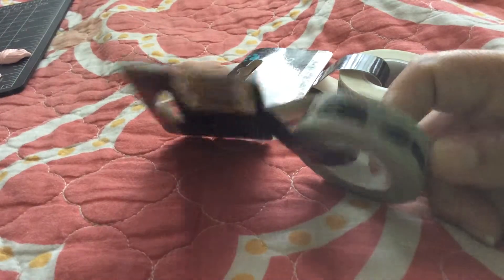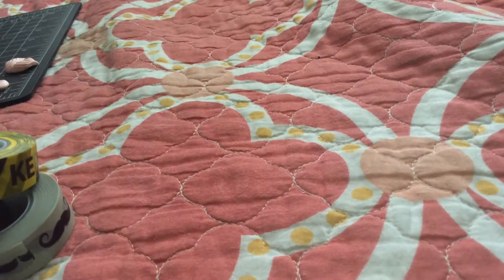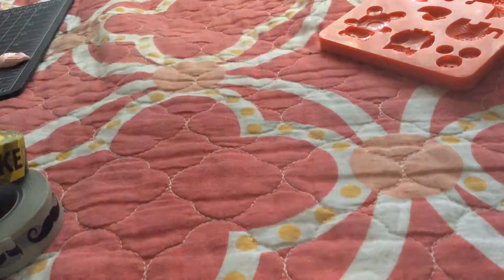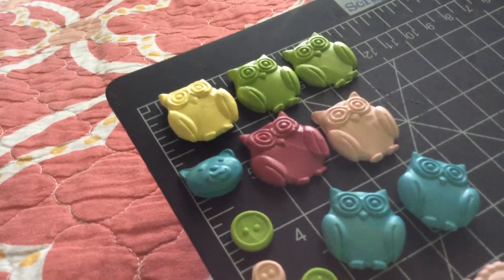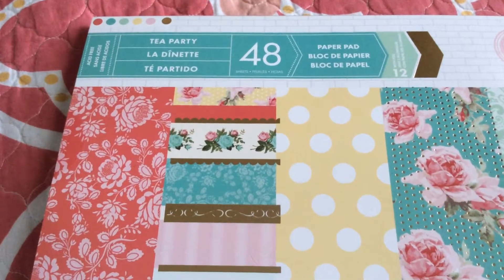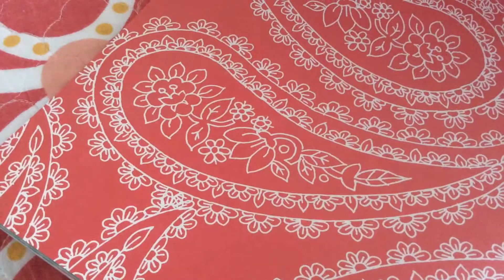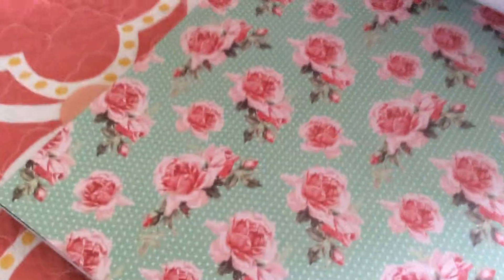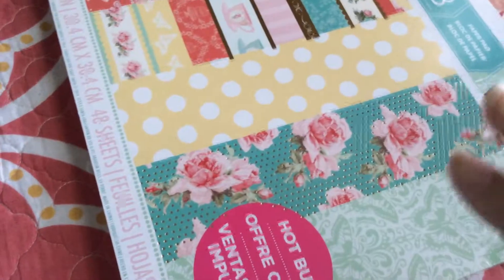Mini haul Michael's and IParty city store